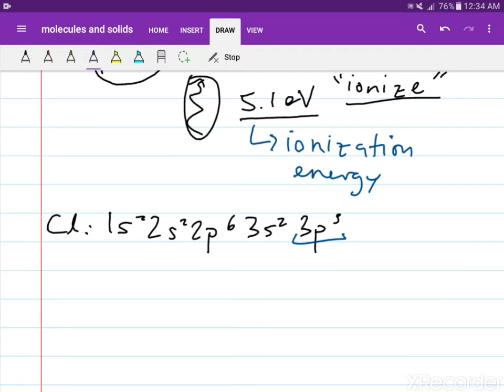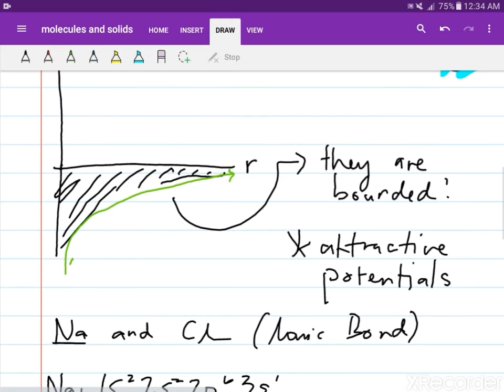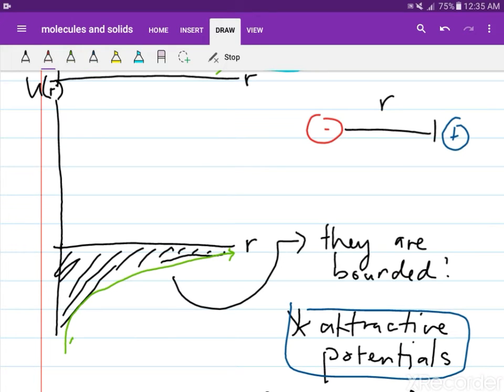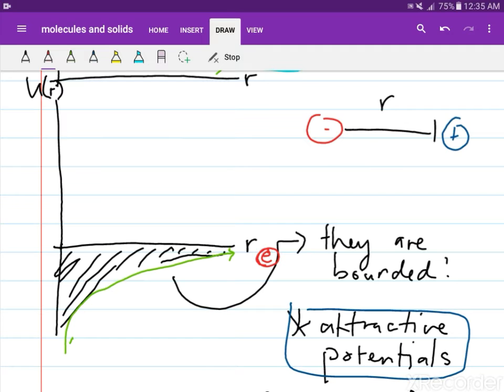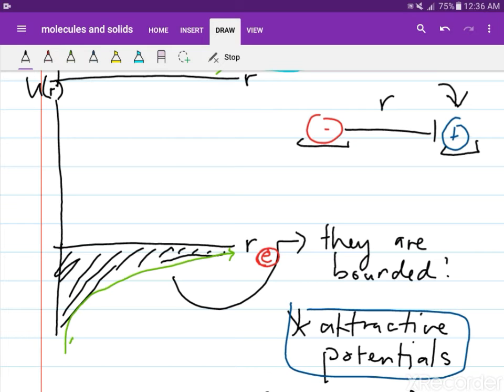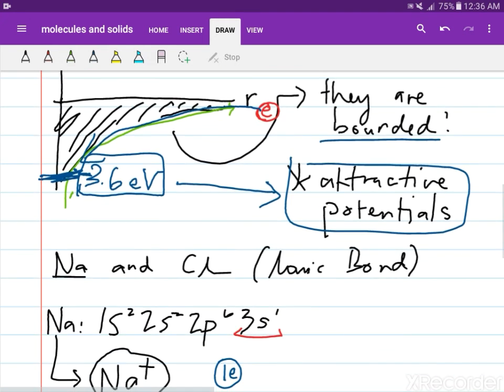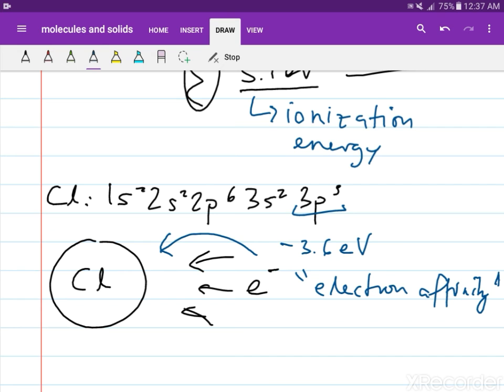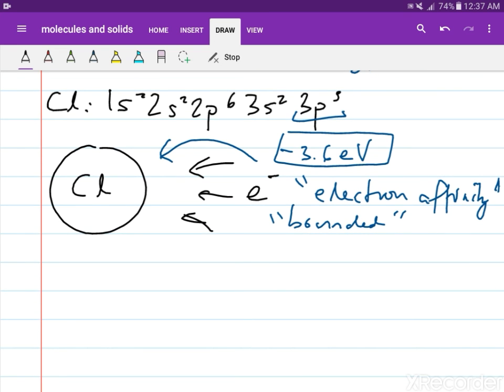Phys103 - Molecules and Solids (Ionic Bonding: Chlorine Ion, electron affinity)